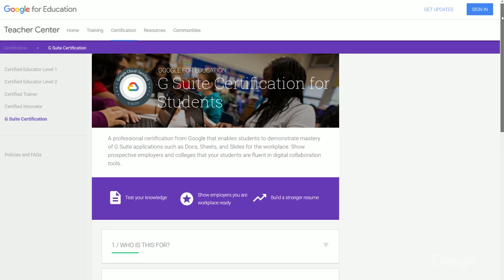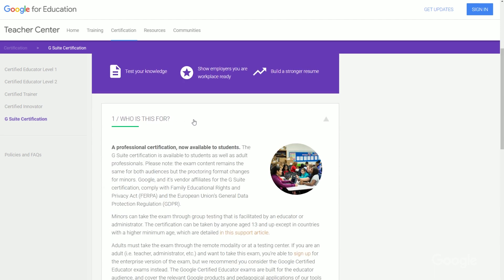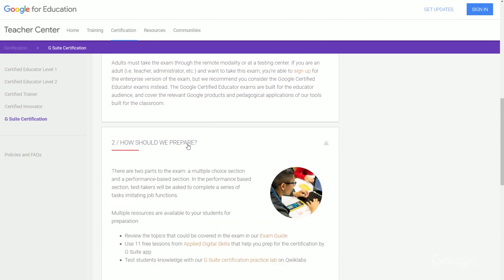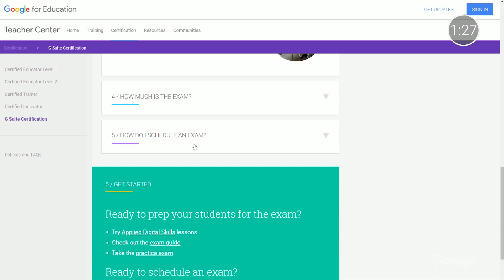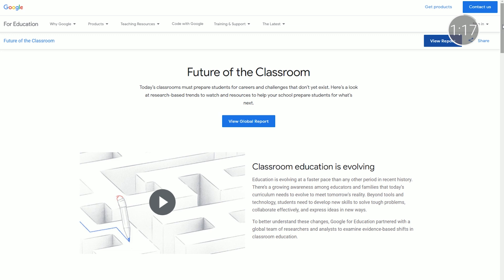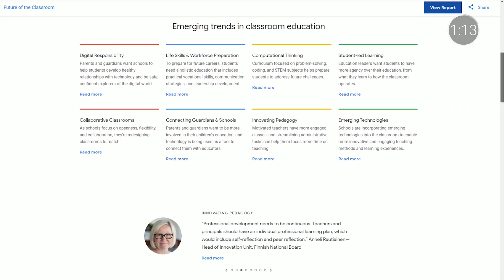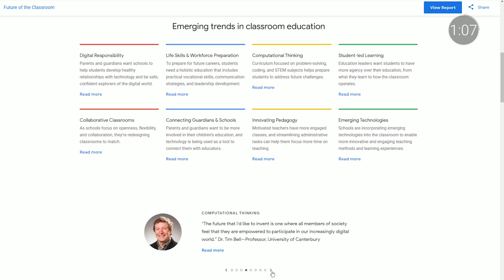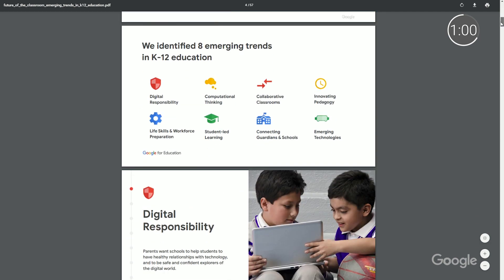EDU in 90: The Latest, August 2019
Coding, research, certifications, and more!  Tim and A.T. are back with more Google for Education updates.  Join them for all the latest news and updates.

Applied Digital Skills, Digital Wellbeing